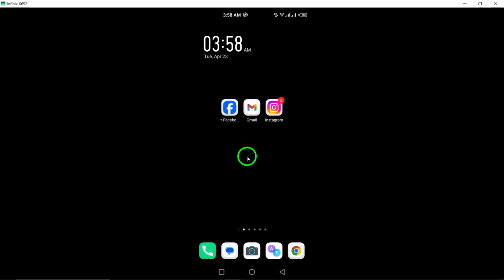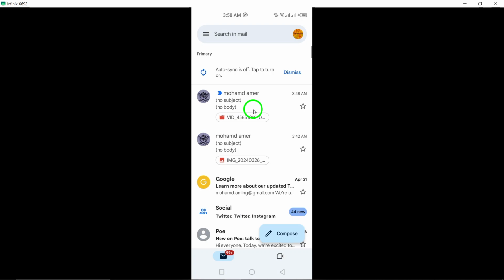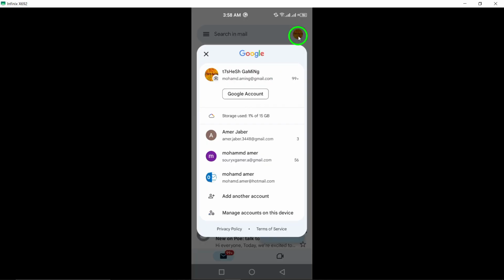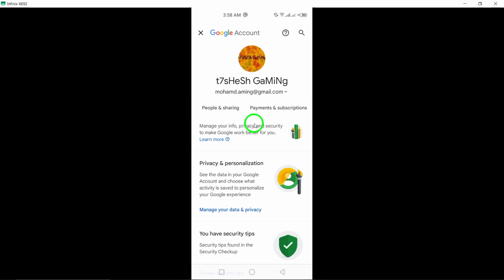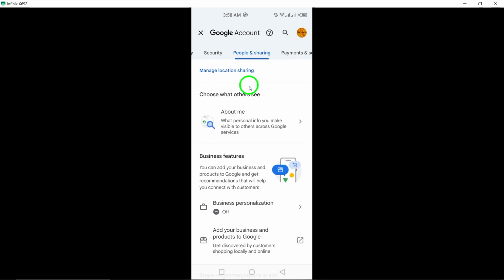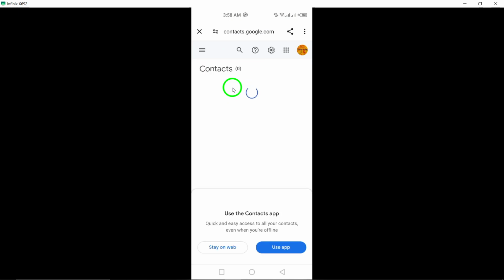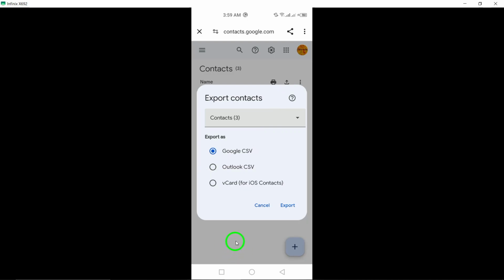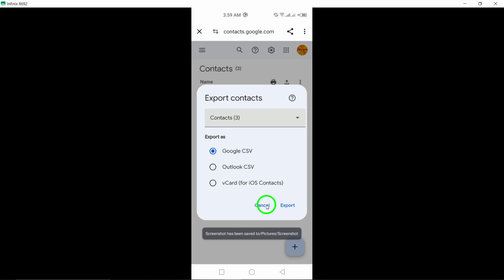How To Export Contacts on Gmail (Updated)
Learn how to efficiently export your contacts from Gmail on your Android device with our updated tutorial:

1. Open the Gmail app on your Android device.
2. Tap your profile picture at the top right.
3. Tap Manage your Google account.
4. Select People and sharing.
5. Tap Contacts.
6. Tap the export icon next to the print icon.
7. Select the option you want then tap Export.

Safeguard your important contacts and manage them effectively by exporting them from Gmail hassle-free.